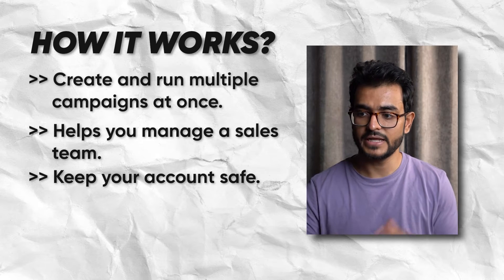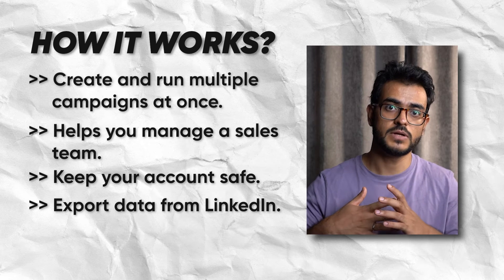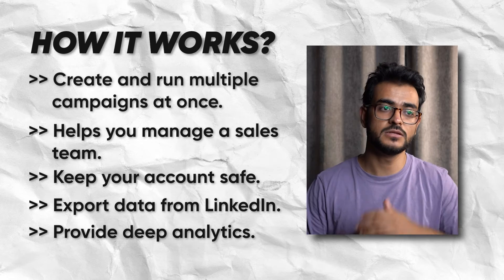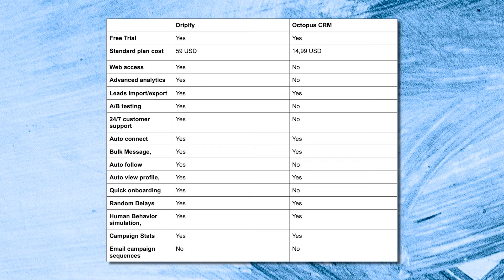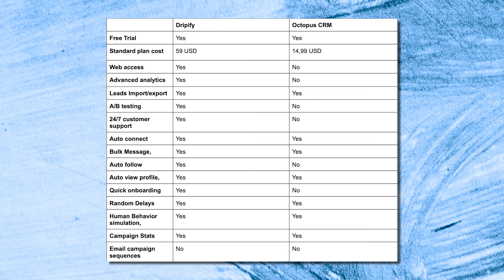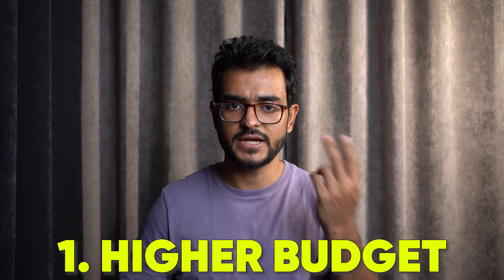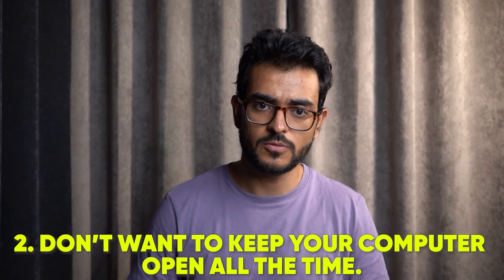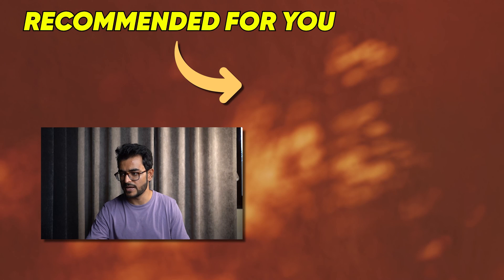Dripify VS Octopus CRM: Which LinkedIn automation tool should you buy?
In this video, we compare 2 popular LinkedIn automation tools in a head to head fight.

We compare the features, the pricing and who typically uses them so that you can make the right decision.

In short, use Dripify if you're okay with spending at least $59/mo on a sales tool, use Octopus CRM if you're looking for a dirt cheap tool.